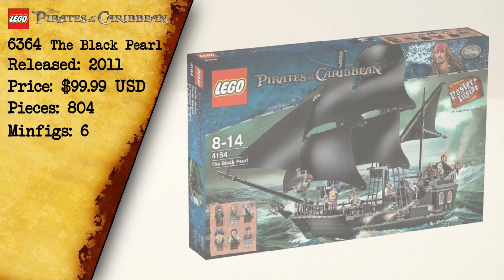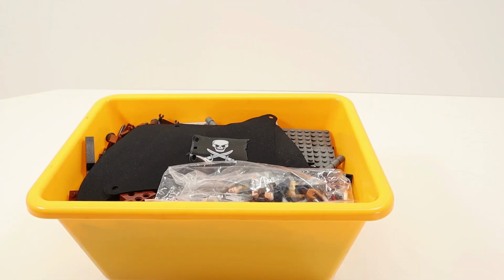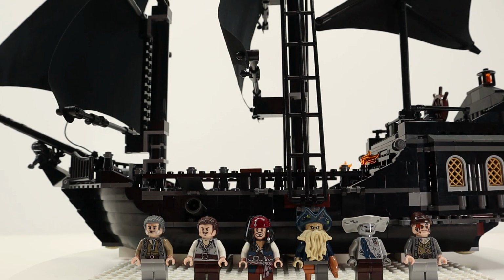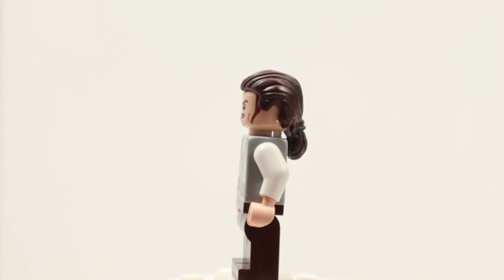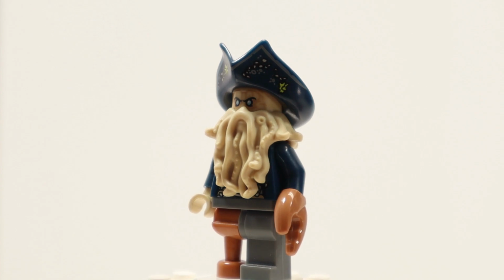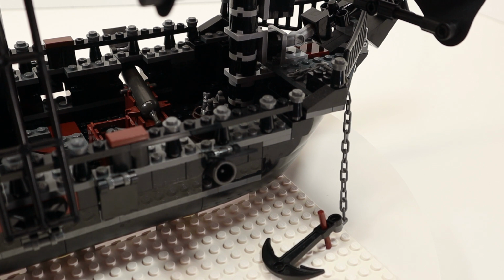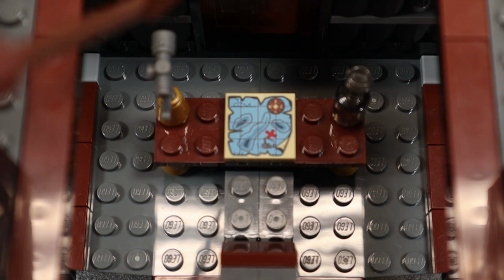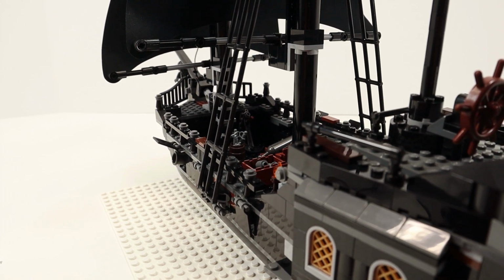LEGO Pirates of the Caribbean set 4184 The Black Pearl : Build and Review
In this session of Brick Therapy, I build and review LEGO Pirates of the Caribbean set 4184, The Black Pearl. This is my first POTC set and it did not completely disappoint.